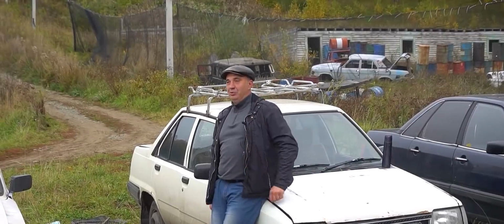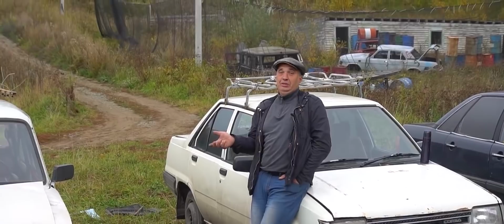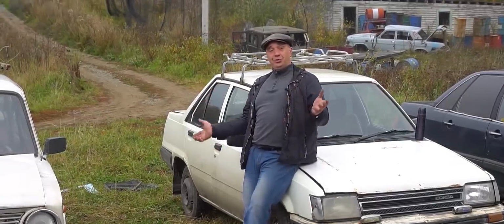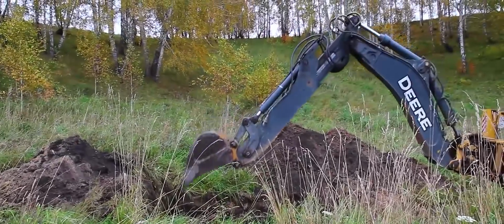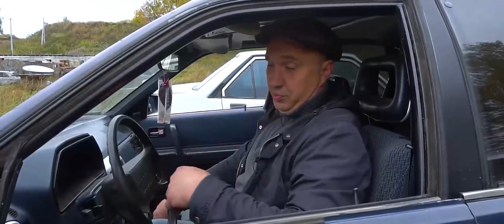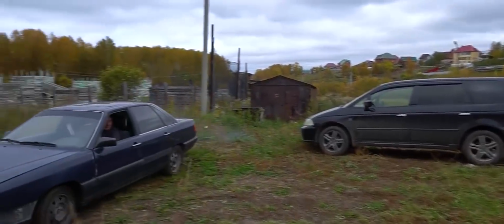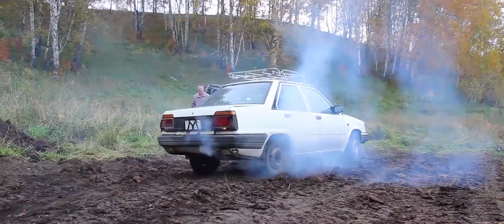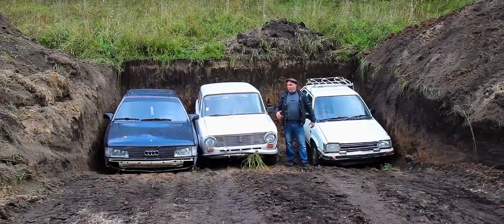We buried a German, a Japanese and a Russian